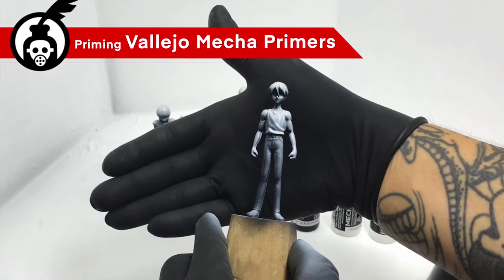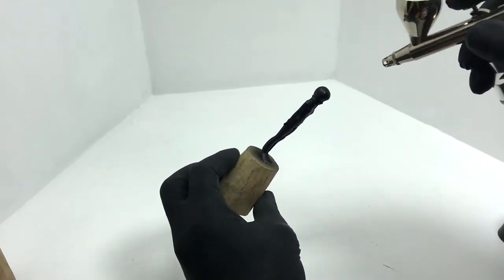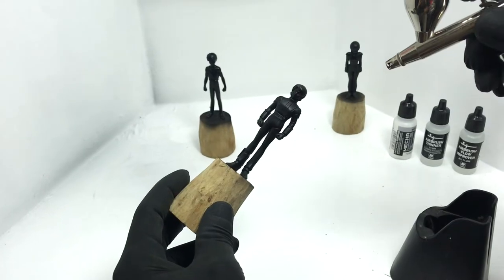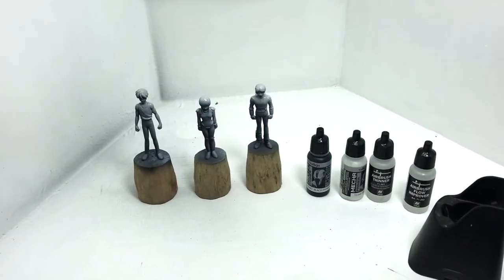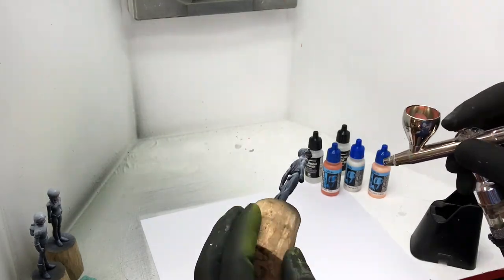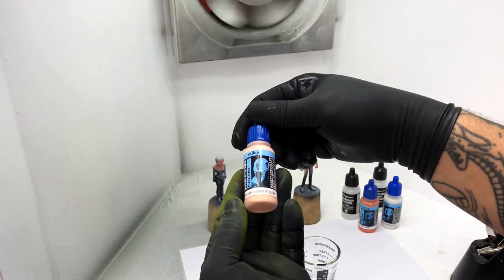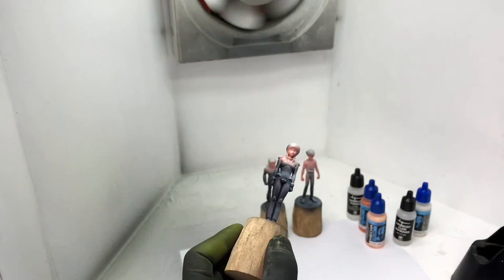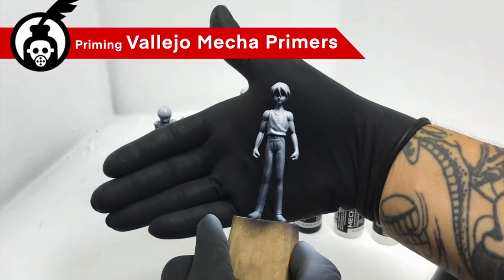Painting Gundam Pilots Part 1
This is part 1 of my 1/24 ( I think ) Gundam Pilot figures. This video includes zenithal priming with Vallejo Mecha Primers and base coloring of the skin tone with Vallejo Mecha Colors.

Shout Outs